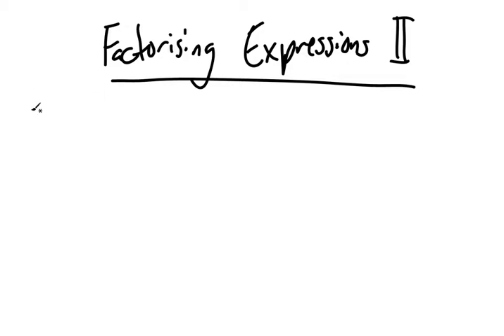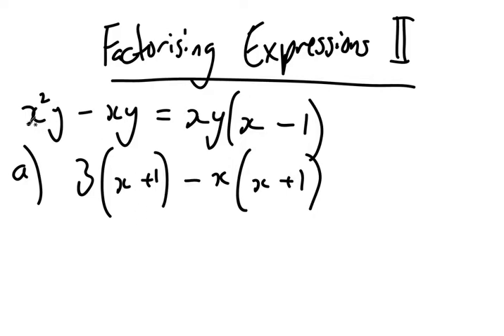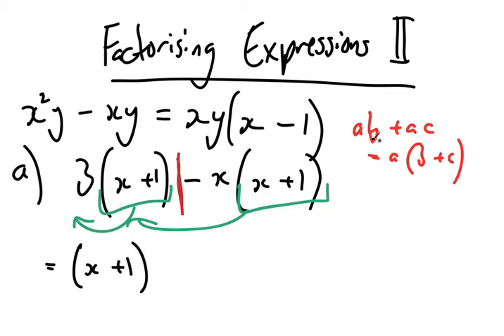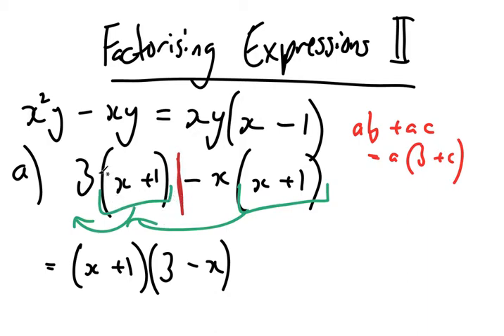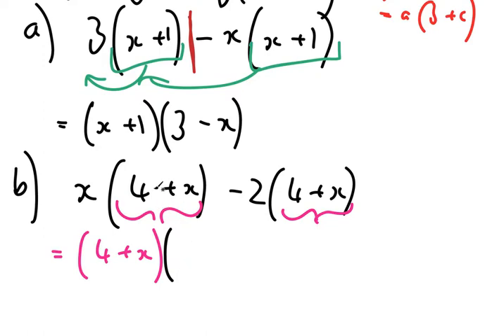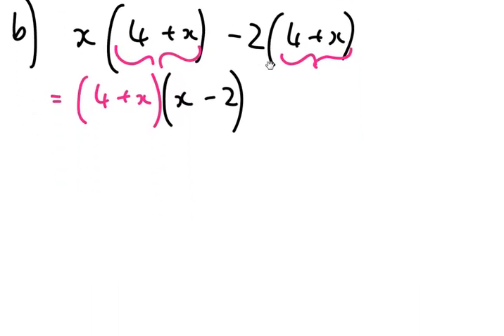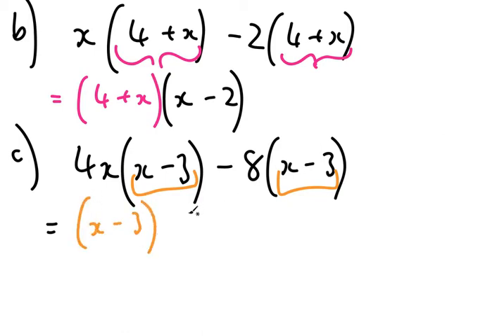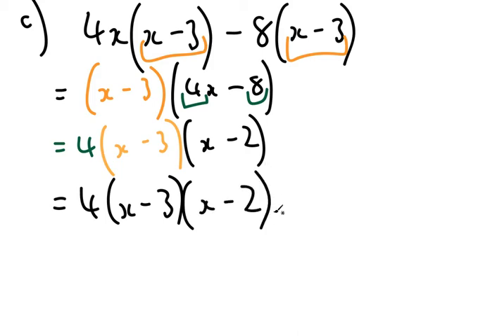Factorising Using Common Factors II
We start to use harder common factors, where the common factor is an expression. On the way to factorising quadratics!